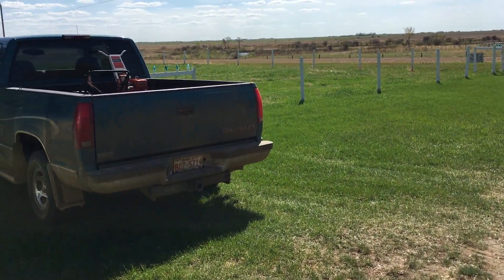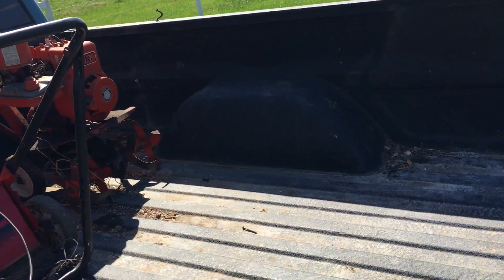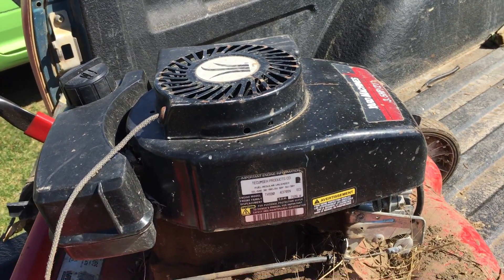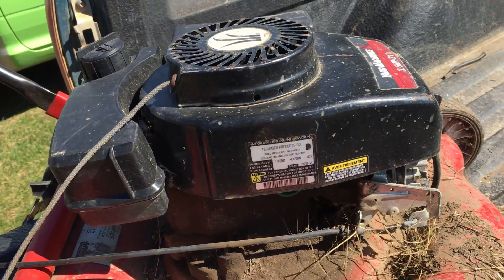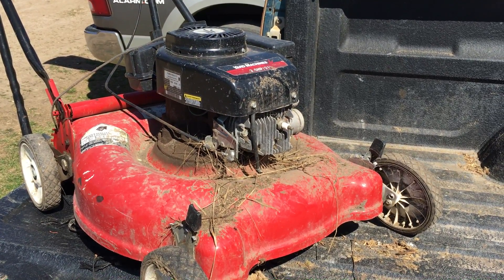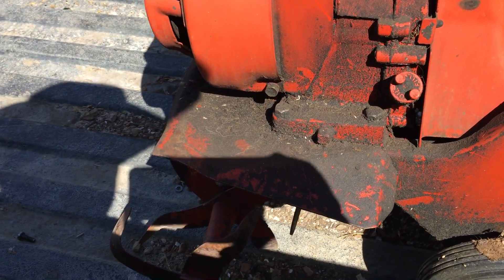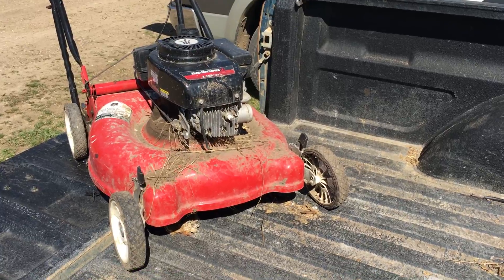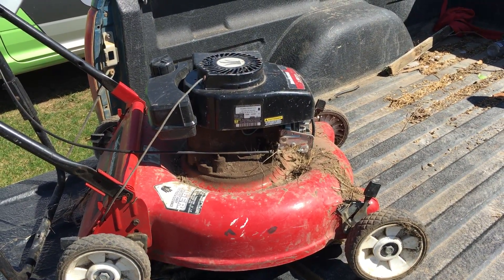Saturday Trash Picked Treasures!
Headed off to the dump and came home with these beauties!  A mower, which turns over and has compression, and a tiller that does the same.  Followup videos to come!